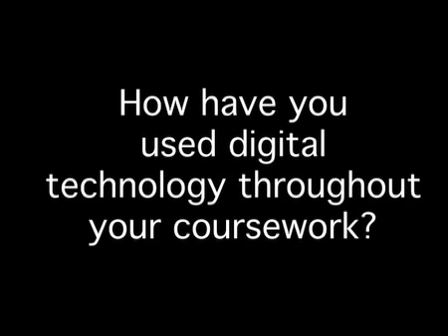Will Hedley's Advanced Production Evaluation - Question 4.m4v